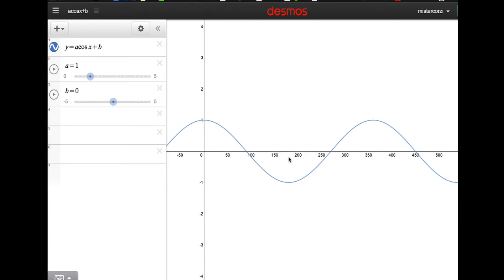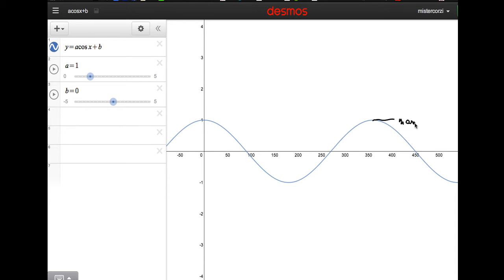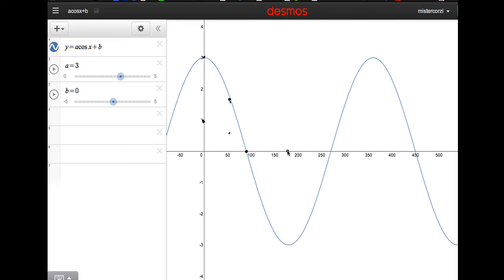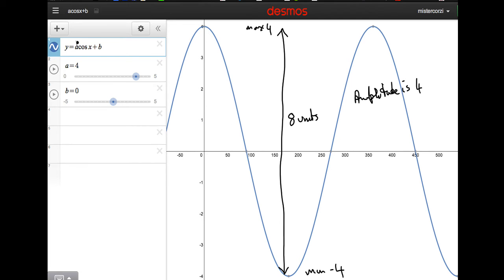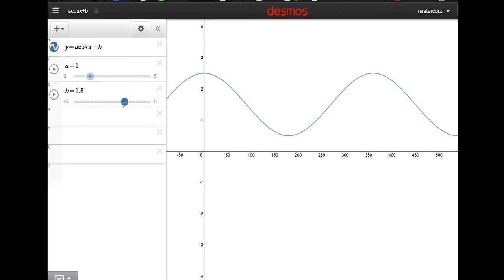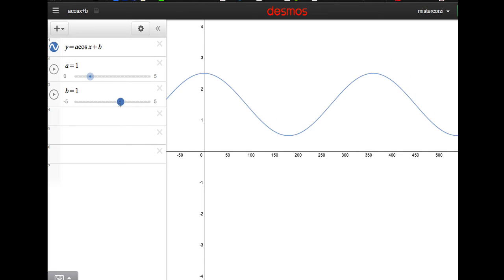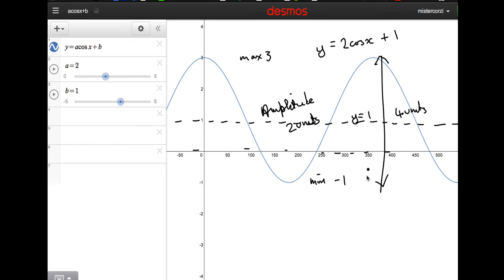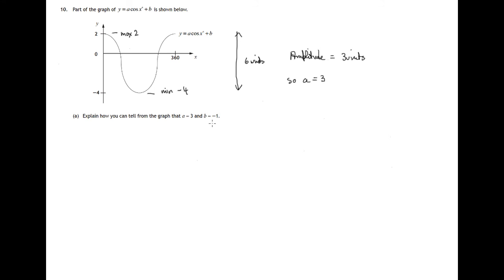Q10a Paper 2 National 5 Mathematics SQA Specimen Paper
This is a full and detailed solution to question 10a Paper 2 of the SQA National 5 Mathematics Specimen Paper